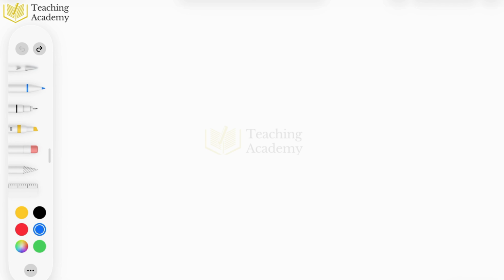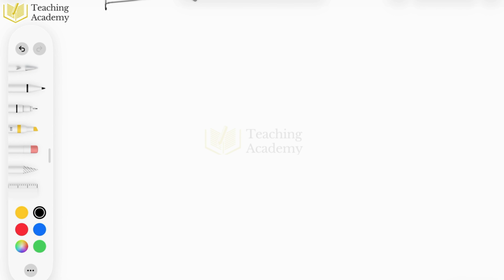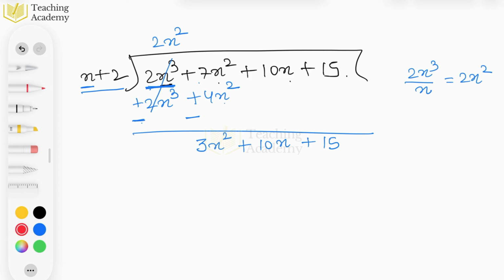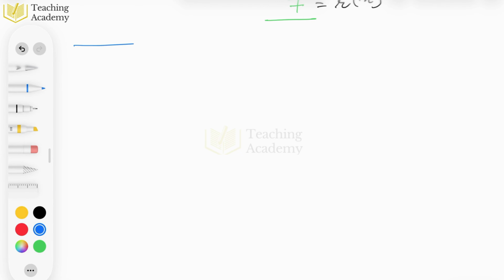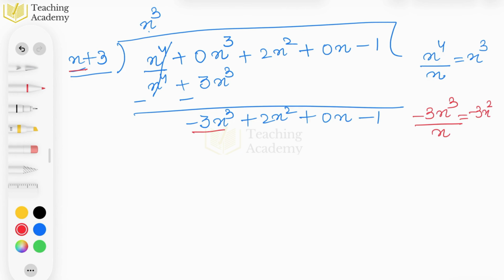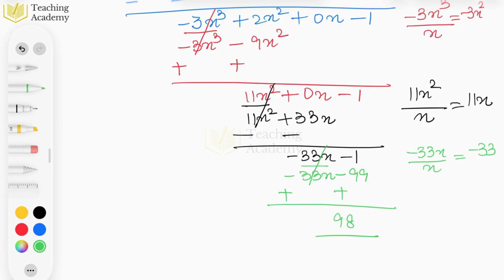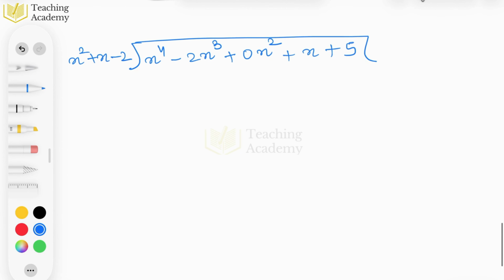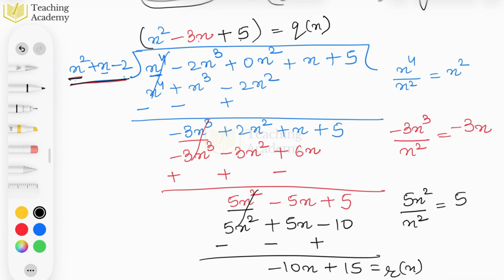Polynomial Long Division Explained Easily | Step-by-Step Method | Teaching Academy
Welcome to Teaching Academy!

In this video, we explain Polynomial Long Division in the easiest step-by-step method for students who want to master Algebra concepts quickly and score high in exams.

This lesson is perfect for students of:
✔ IB
✔ IGCSE
✔ CBSE
✔ ICSE
✔ Foundation Maths

📚 In This Video:
✔ Introduction to Polynomial Long Division
✔ Step-by-Step Explanation
✔ Quotient & Remainder
✔ Solved Examples
✔ Exam-Focused Approach
✔ Easy Tricks to Avoid Mistakes

Learn how to divide polynomials with confidence using simple explanations and clear examples.

🎯 Understand • Apply • Succeed